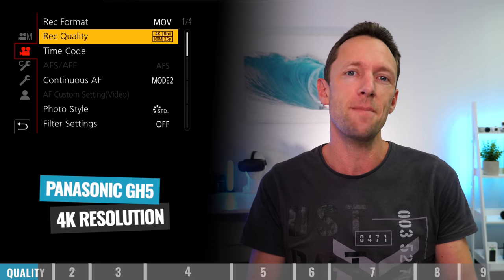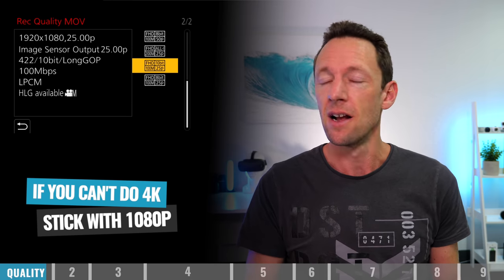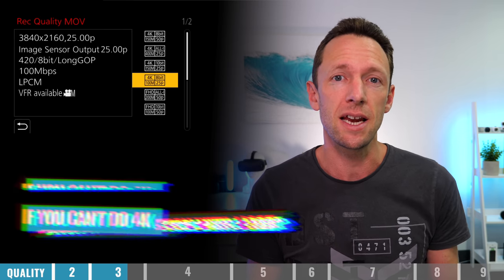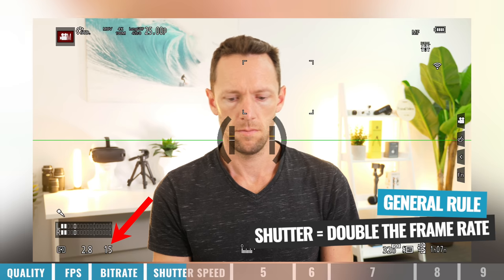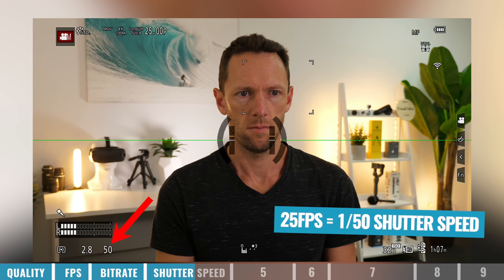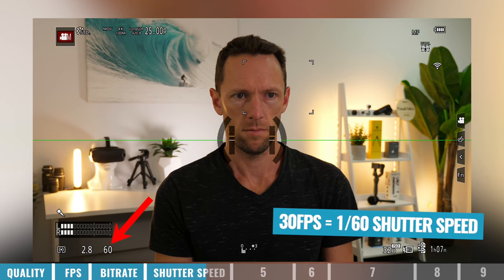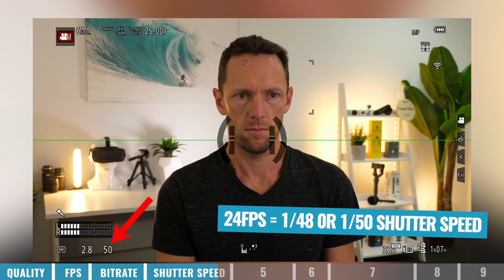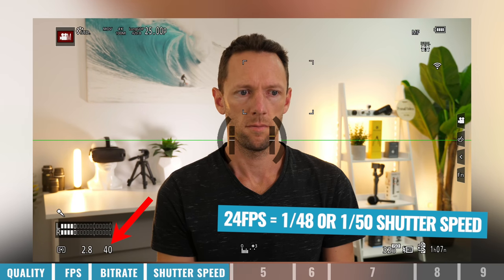Camera Settings for VIDEO (Quick Start Guide!)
The ultimate QUICK START guide to Camera Settings for VIDEO! Learn the key settings to get the most out of your DSLR, mirrorless or any other Video Camera next time you’re shooting.

Timestamps:
00:00 Camera Settings for VIDEO
01:07 Setting the video resolution
02:25 Setting the frame rate
03:03 Setting the bitrate
04:57 Setting the shutter speed
05:58 Setting the aperture
07:06 Setting the ISO
09:00 Setting the White balance
10:03 Setting up the audio levels
11:29 Manual setting the focus
12:56 How to get a blur background

Become a Primal Video Insider (100% free) to access advanced workshops, bonus trainings, and regular PV updates

-- Best DSLR Settings for Video (UPDATED!) --

Got a fancy new camera with a ton of buttons, dials and options… but not sure how to use them all for your next video shoot?

Aperture, shutter speed, ISO, resolution, white balance, bitrate, frame rate, automatic or manual focus, priority modes, *insert other camera jargon*... There can be a lot to take in when you’re starting out and looking for the best DSLR camera settings for video.

We’ve got you covered! Whether you’re rocking a point-and-shoot, DSLR or any other video camera, in this video we’ll run through everything you need to know, and exactly how to set up your camera for video the next time you shoot!

--- Related Content ---